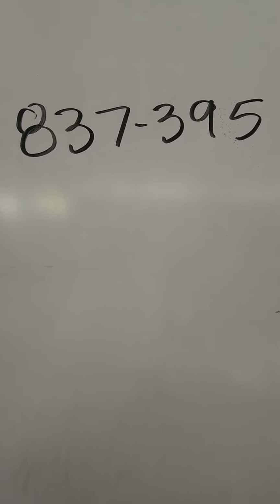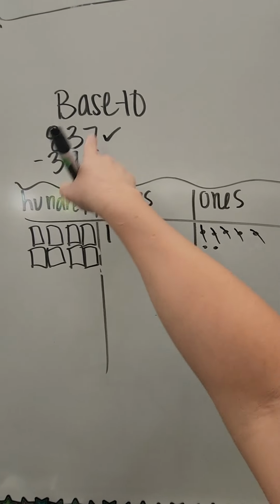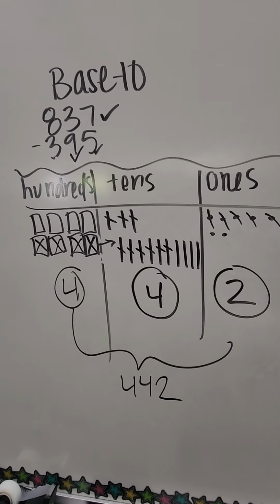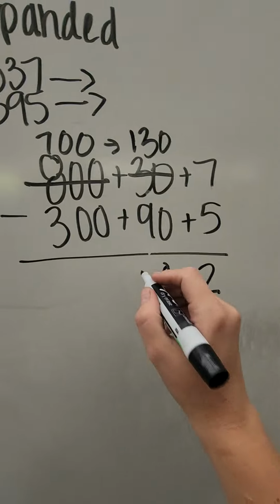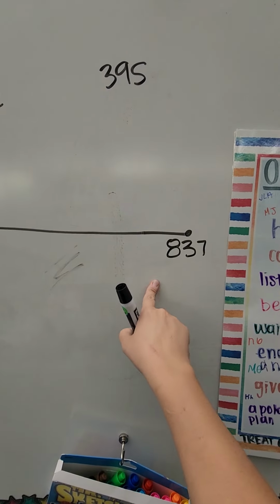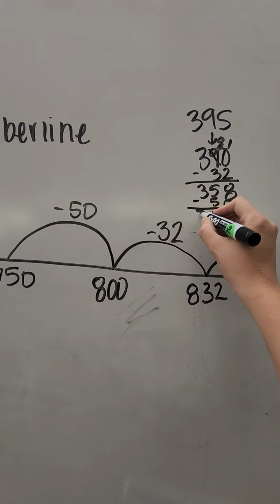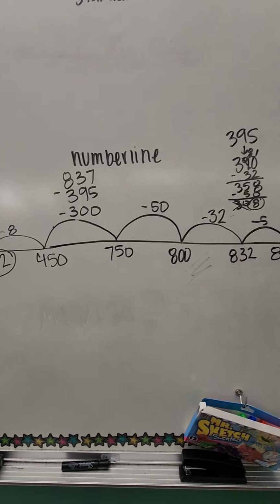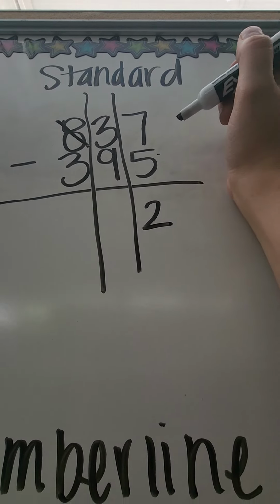4th Grade Subtraction with Regrouping Strategies (Base 10, expanded, number line, standard)